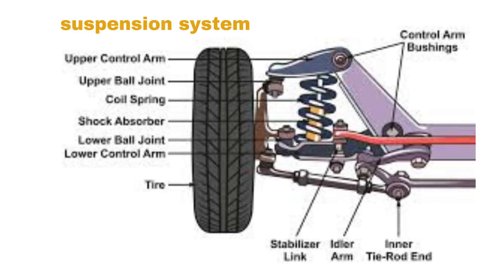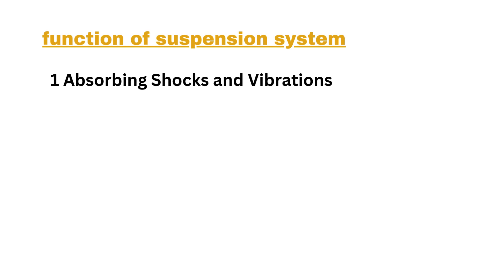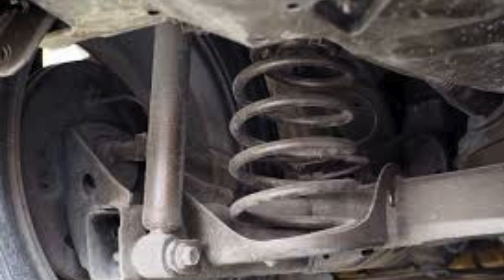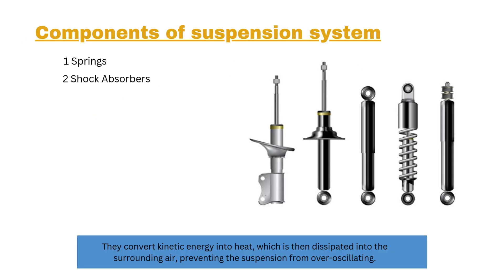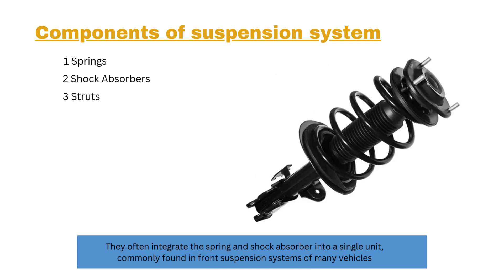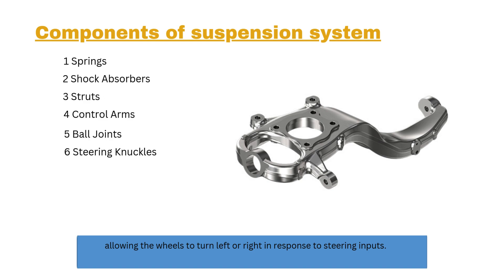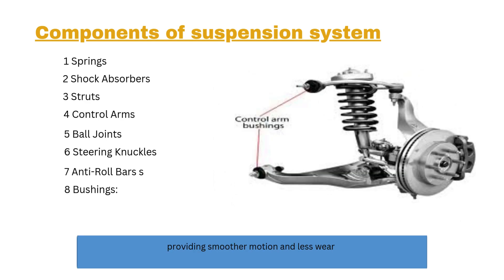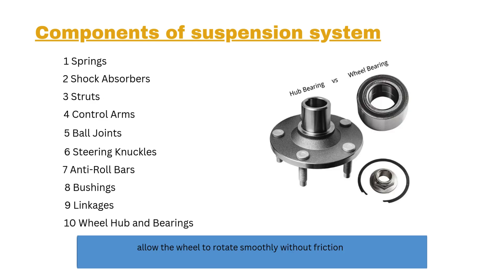Suspension System Components and their Functions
In this video, we explore the key components of a vehicle's suspension system and their essential functions. Learn how it absorbs shocks and vibrations, maintains tire contact with the road, improves vehicle stability, supports the vehicle's weight, enhances steering control, and provides load support. VehicleSuspension # SuspensionSystemComponents#CarMaintenance